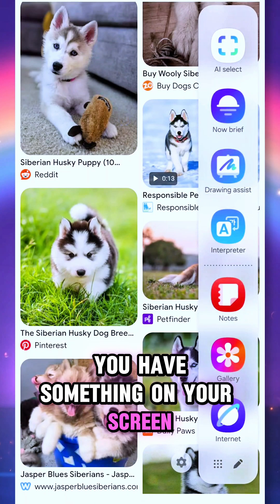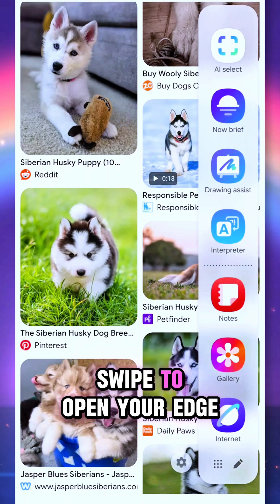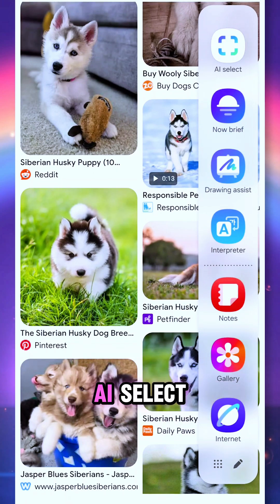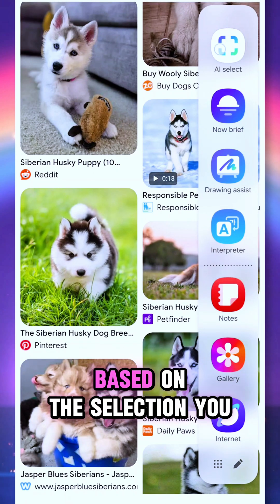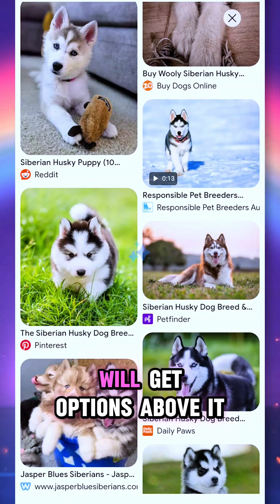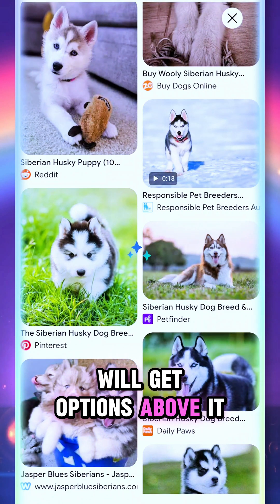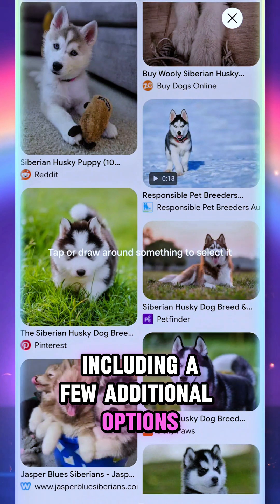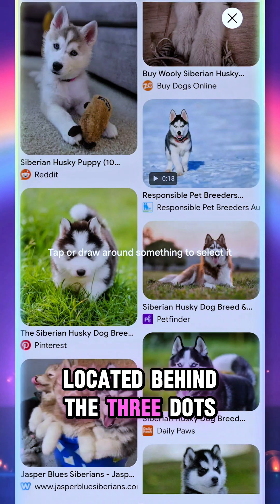Galaxy S25 Pro Tips: How To Use AI Select teamgalaxy galaxys25ultra // Tips and Tricks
The Samsung Galaxy S25 Ultra comes with tons of new AI features, including these ones for the Edge Panel! There are four new options: AI Select, Now Brief, Drawing Assist, and Interpreter. Today, we’ll check out AI Select. If you want more info about something on the screen, want to set an image as a wallpaper, translate something, etc, use AI Select.

Once you have something on your screen, swipe to open your Edge Panel, then click AI Select. Based on the selection, you’ll get options above it, including a few additional options located behind the 3 dots.

For this image of a cute little Husky puppy, I can open it in Drawing Assist, do a Generative Edit, Set as a wallpaper, or Create a GIF.

If I go to a website or view a photo that’s in Japanese, I can use AI Assist to translate it for me, keep in mind you may need to download a new language pack on your phone to use this feature. This is super useful when websites don’t automatically show translations for you.

Editor: @ColleenEdits